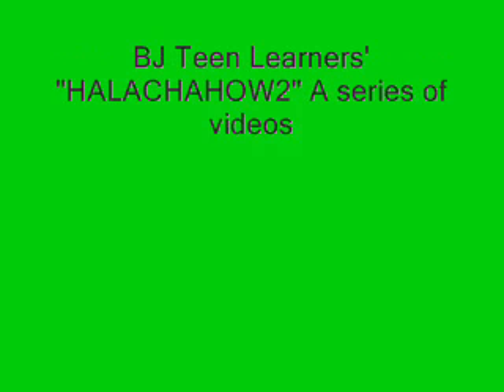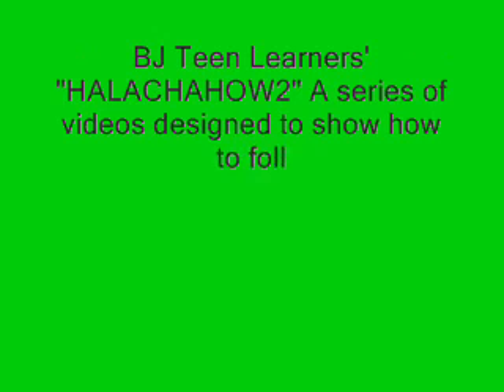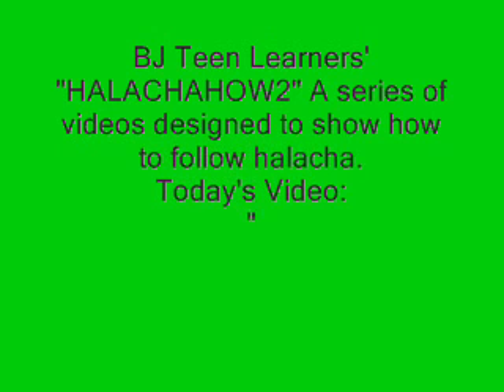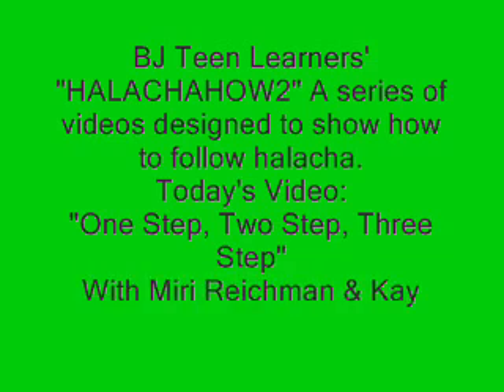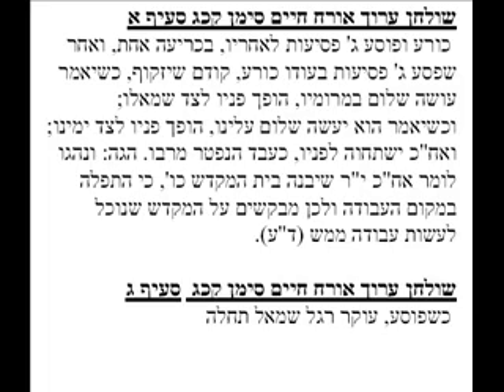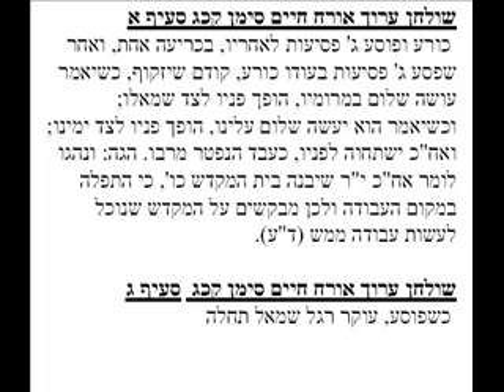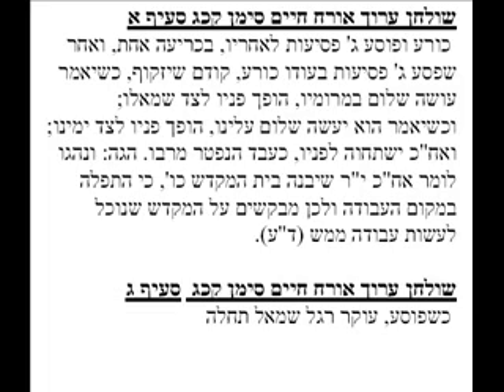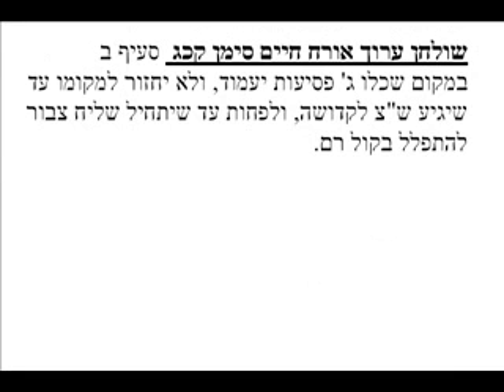How to take your 3 steps back